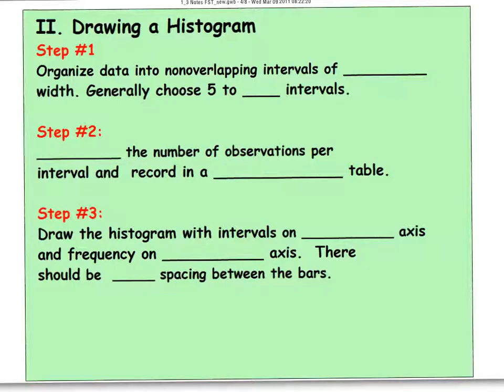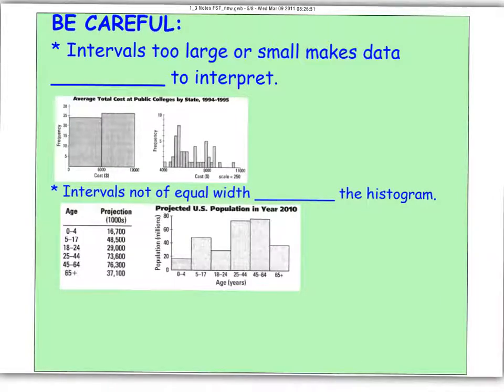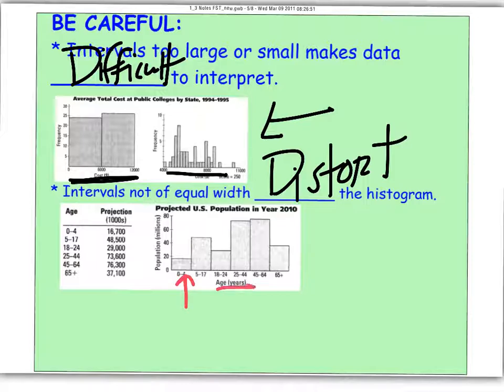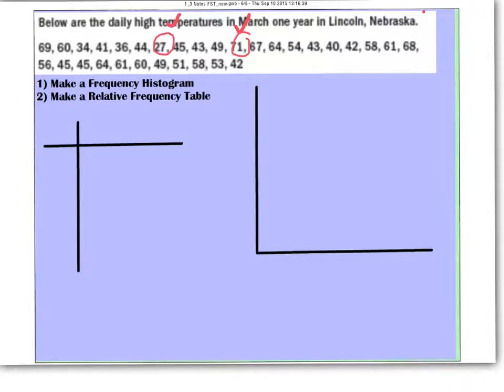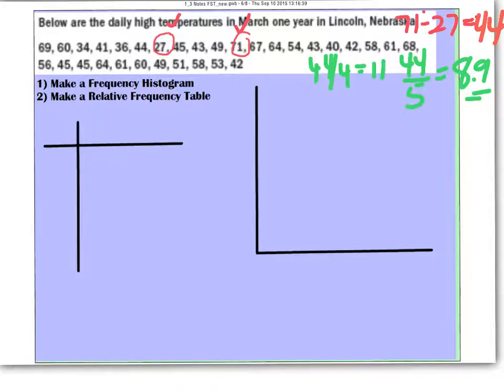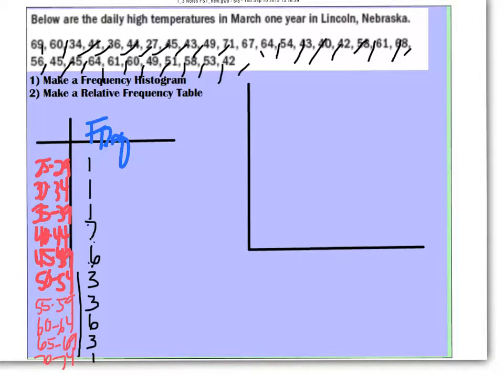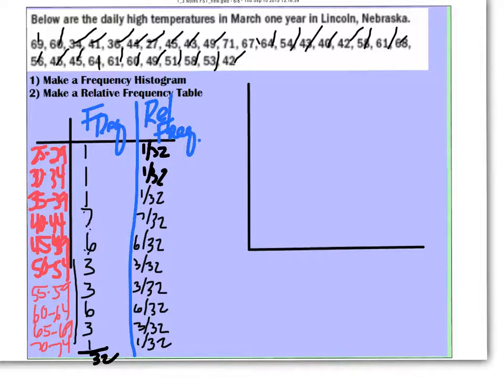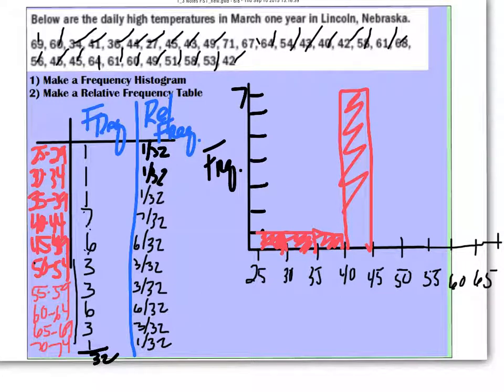1.3a FST Notes